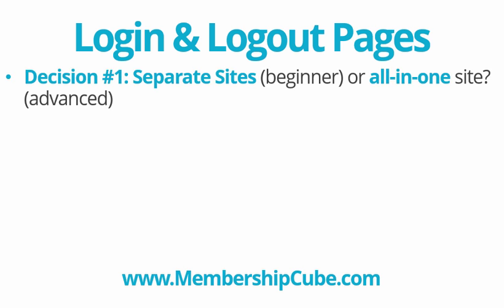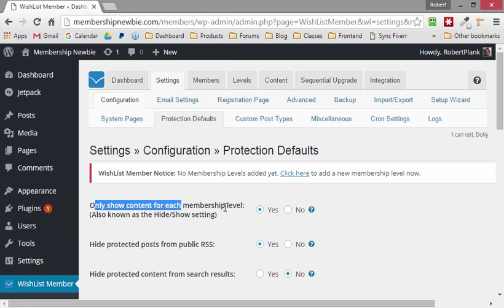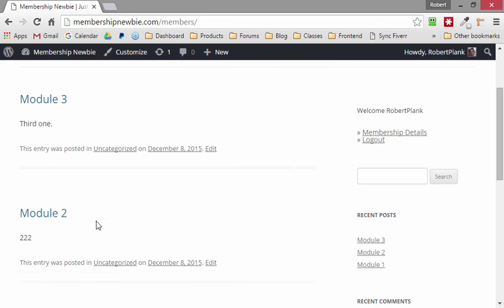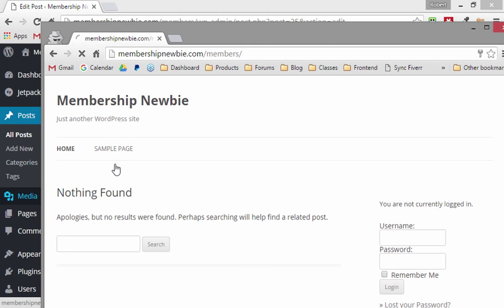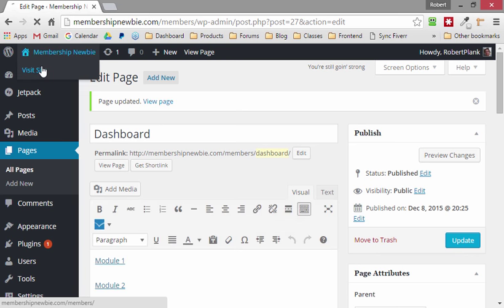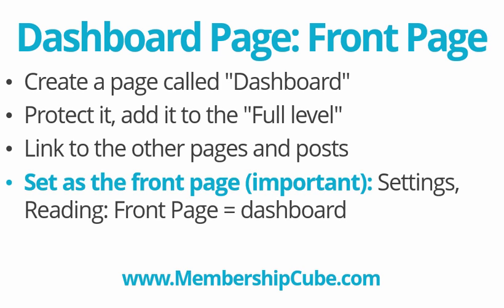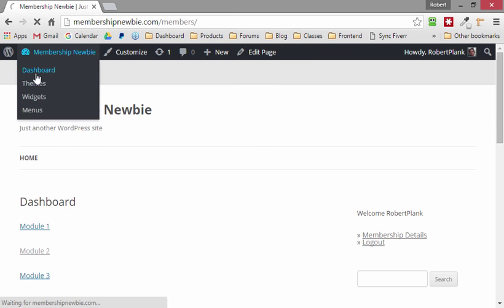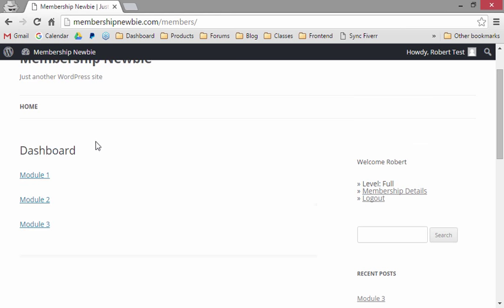Manage Dashboard, Login and Logout Pages in Wishlist Member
This is how you can control what members (and non-members) see on your WordPress and Wishlist Member membership site.